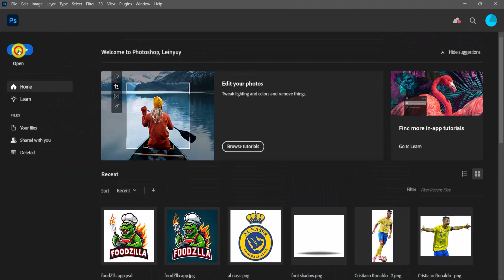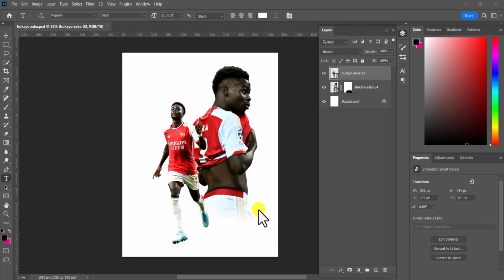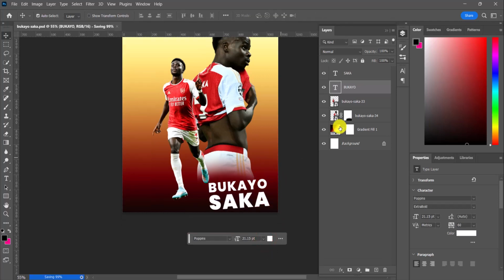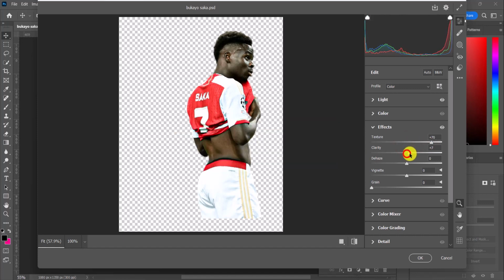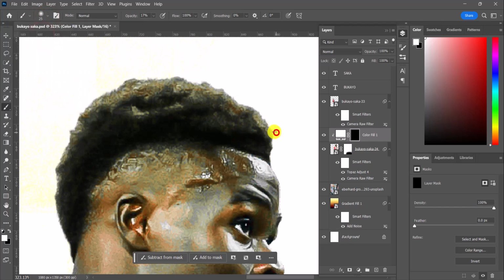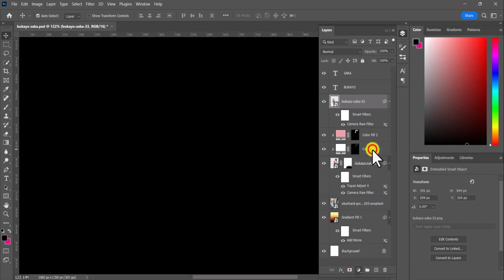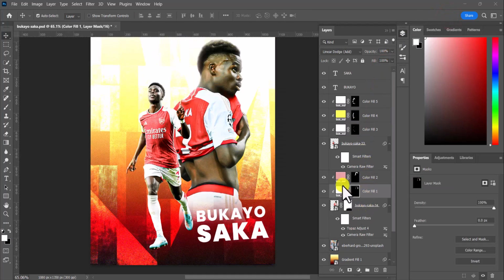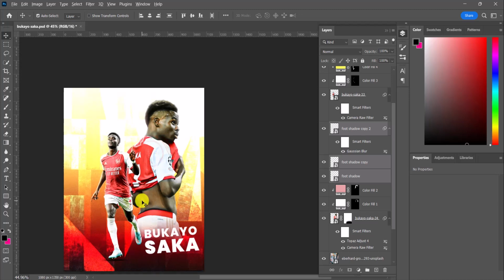Bukayo Saka Sports Poster Design - Photoshop tutorial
Learn how to create a dynamic poster design featuring football superstar Bukayo Saka with our comprehensive Photoshop tutorial. This video guides you through the process of creating a stunning poster just like the one in the thumbnail, with a focus on blending techniques, text placement, and color theory. Perfect for Photoshop enthusiasts of all levels! Don’t forget to download the PSD file to follow along. bukayosaka PhotoshopTutorial